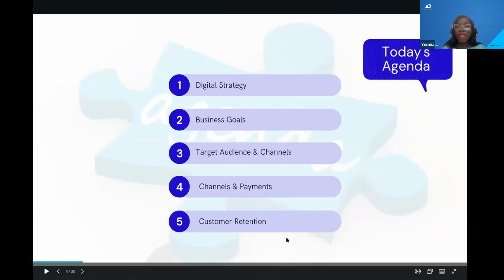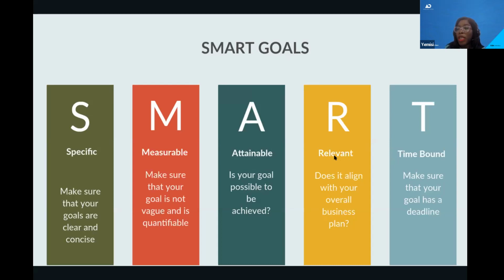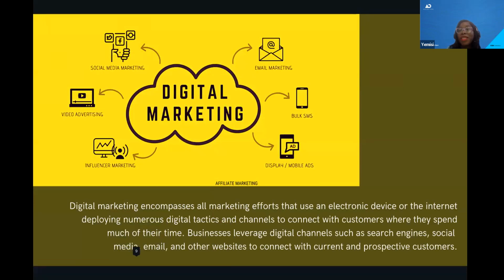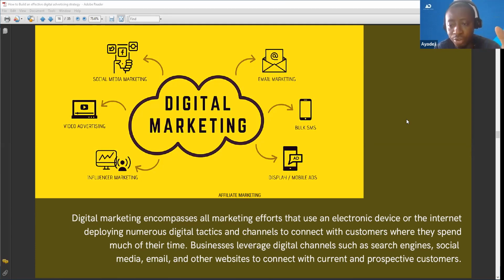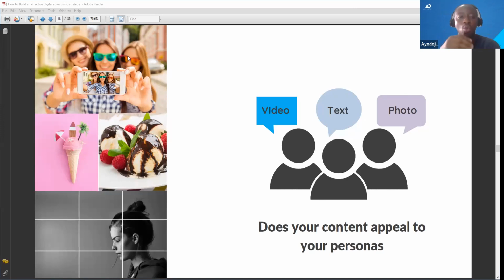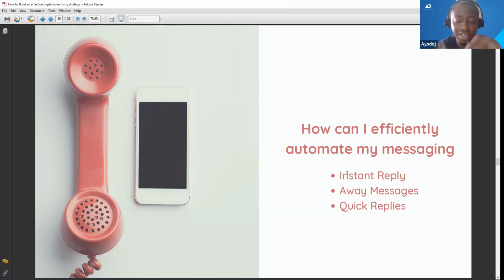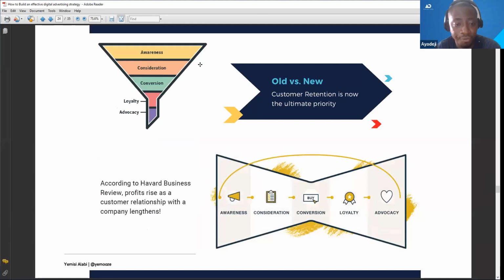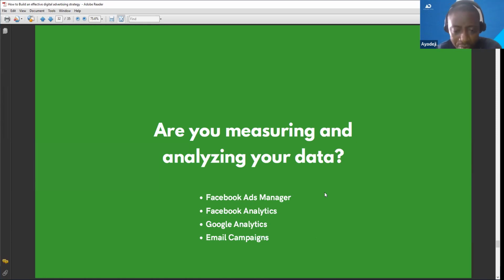Effective Advertising Strategies for SMEs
For our first edition of GrowwithAdlantique, we had digital marketing gurus Ayodeji Agboola and Yemisi Alabi share some essential and cost-effective tips for promoting your business online.